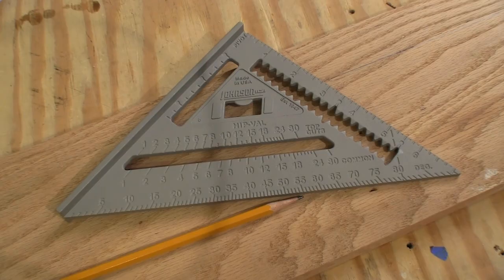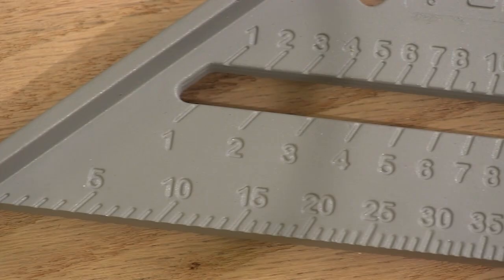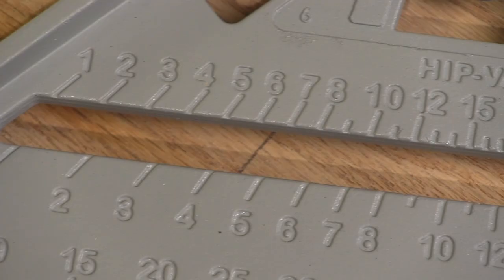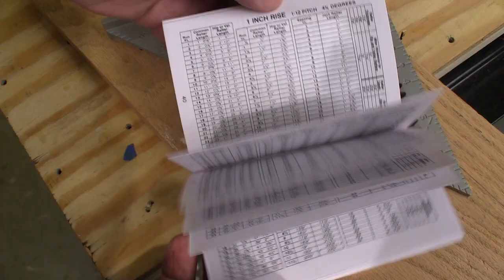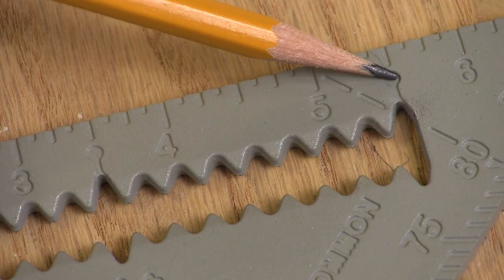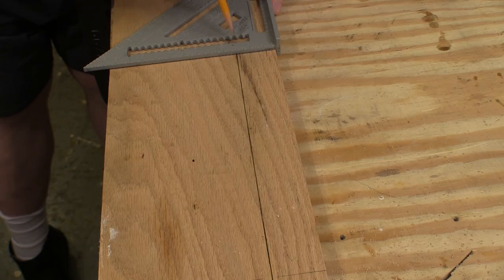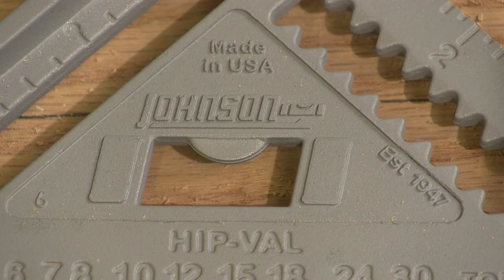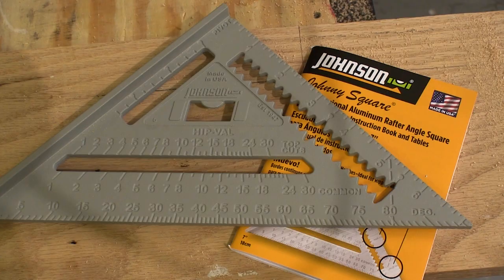Johnson 7" Johnny Square® Professional Aluminum Rafter Square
The full review has photos and more details such as pricing.